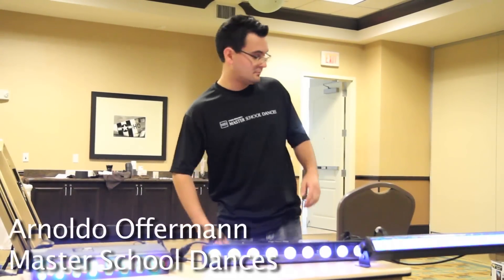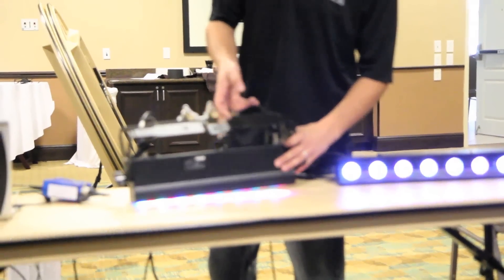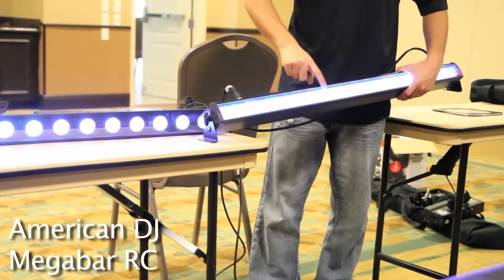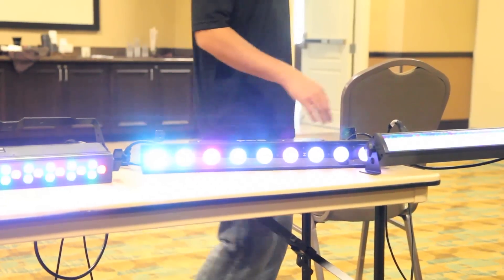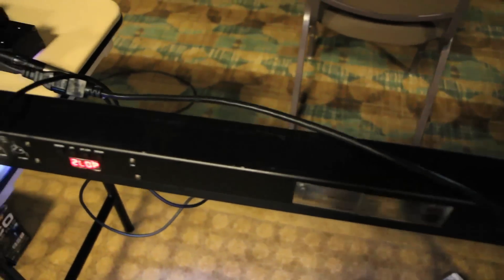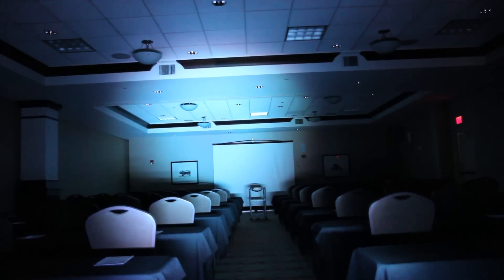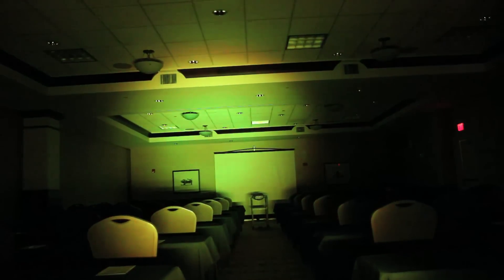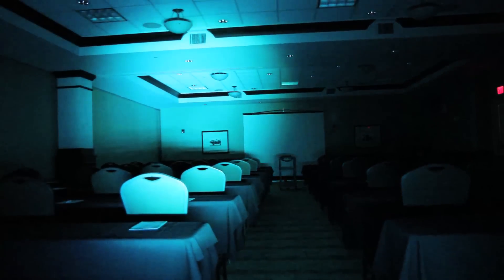Shootout 03 - Megabar RC, Tri60, Mega24 Pro